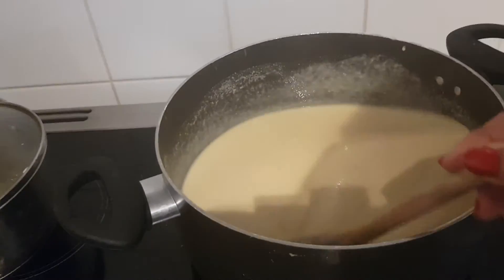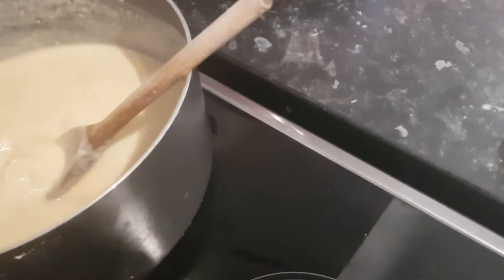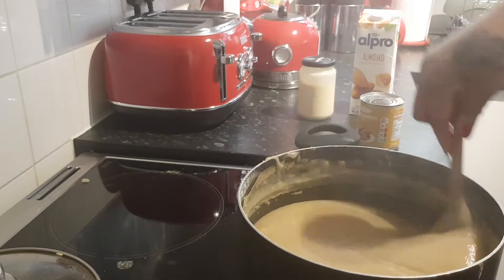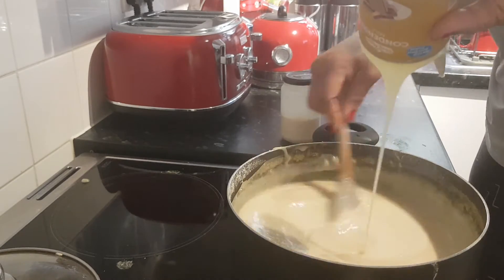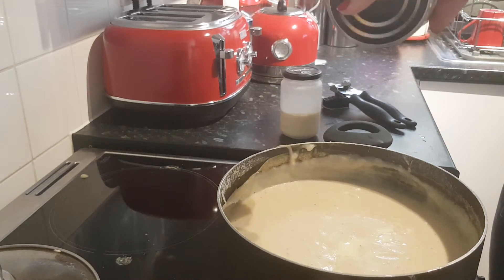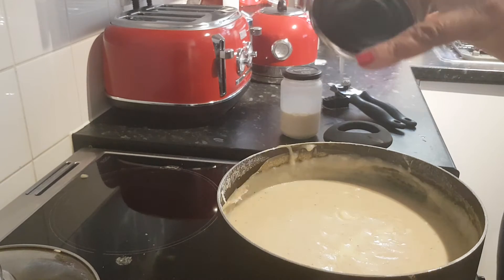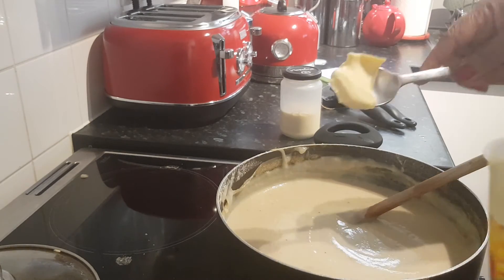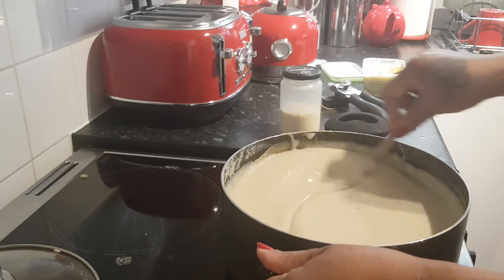I am cooking plantain and oat porridge.